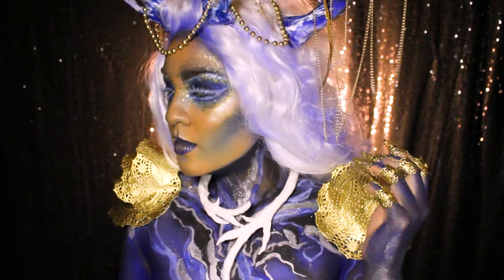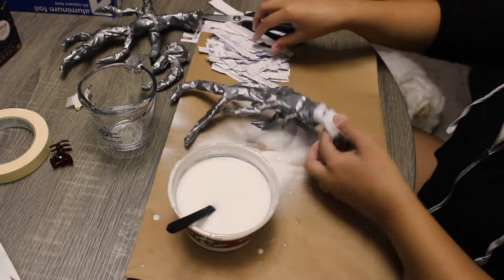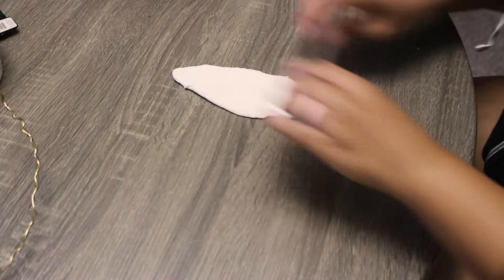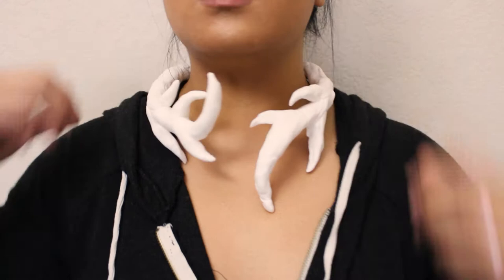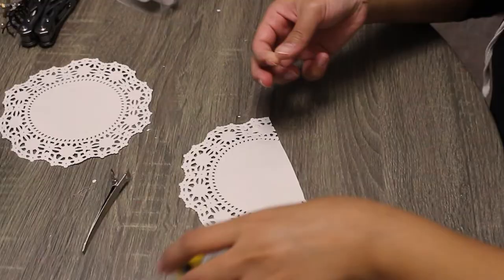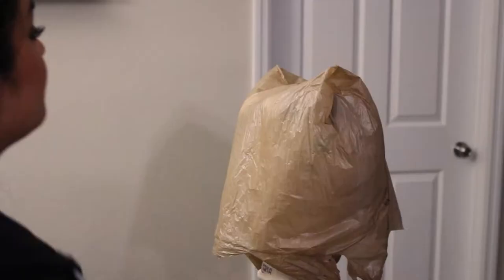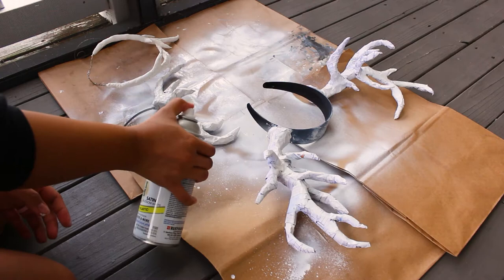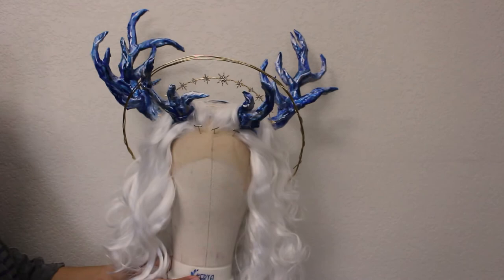Making Morozova Stag Accessories | Shadow & Bone by Leigh Bardugo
(All Donations are deeply appreciated and are used toward helping me create bigger & better Book Looks =) )